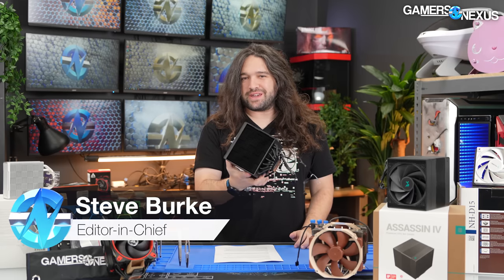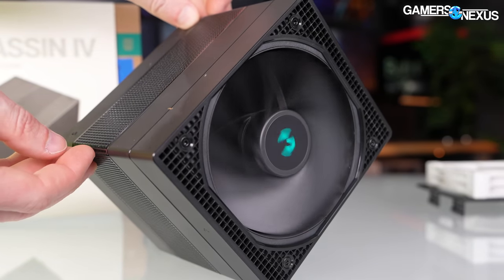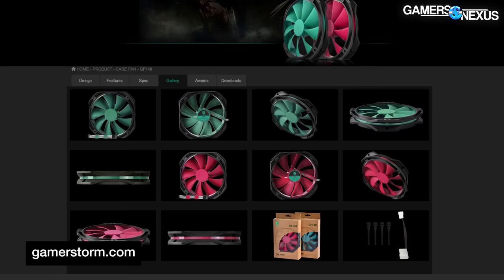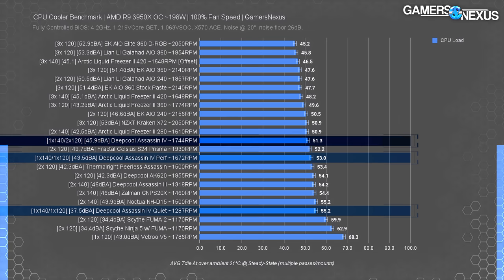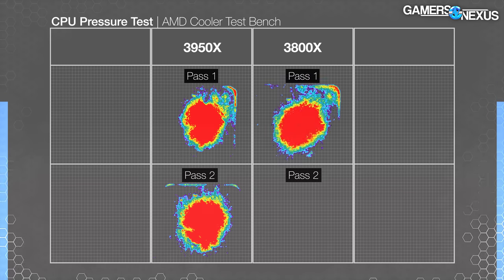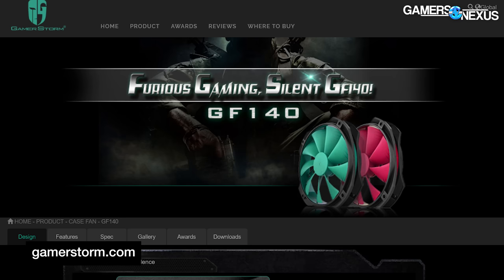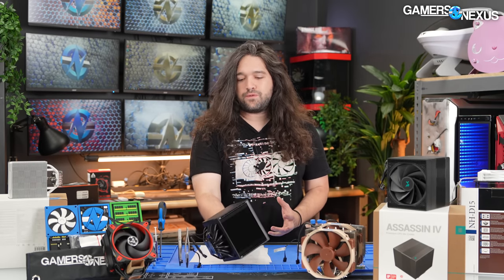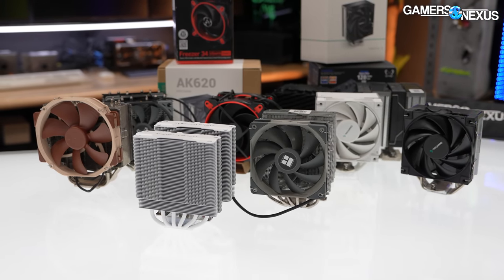Mega Size Air Cooler: Deepcool Assassin IV CPU Cooler Review & Benchmarks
The Deepcool Assassin IV CPU air cooler is one of the larger towers on the market, but primarily in one dimension -- it keeps the height in check by shoving a 140mm fan deeper into the cooler, allowing better side panel clearance. We tested the cooler with 2 vs. 3 fans, looking at push-pull vs. just pull (technically), and also benchmarked it against other mainstays like the Thermalright Peerless Assassin, Noctua NH-D15, and liquid coolers. The Assassin IV is one of the best air coolers we've tested recently, but it also bears a high price tag. This is a cooler that's sold on the grounds of quality, not value, and so we closely inspect build quality and ease-of-installation features.

Or one of our Project & Soldering Mats here for an ultra-durable surface!

Deepcool Assassin IV on Amazon
Thermalright Peerless Assassin on Amazon
Noctua NH-D15 on Amazon
Arctic Liquid Freezer II 280 on Amazon
Thermalright Assassin Spirit on Amazon

TIMESTAMPS

00:00 - A High-End Air Cooler
01:36 - Battle of Price
02:43 - Assassin IV Mechanical Design & Features
04:54 - Smart Concave Design
05:57 - Attention to Detail, Concerns, & Quality of Life
07:05 - Fan Whine Noise Sample & Spectragraph
08:35 - Thermal Testing: 200W at 100% Fan Speed
11:16 - VRM Thermals
11:58 - Noise-Normalized Thermal Benchmarks
12:59 - Pressure Testing
14:13 - Flatness Analysis
14:53 - Fan Compatibility Good & Bad
17:31 - Installation Process
19:42 - Mechanical Criticisms & Critiques
20:32 - Conclusion

Steve Burke | Host, Test Lead, Testing
Mike Gaglione | Host, Testing